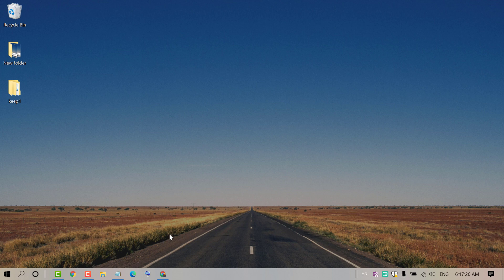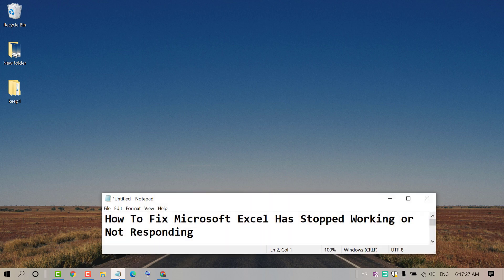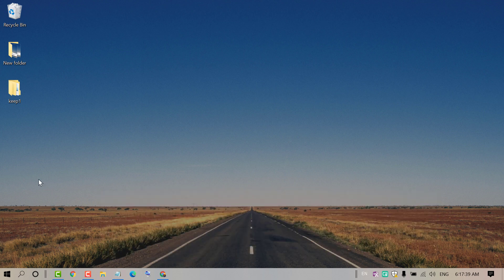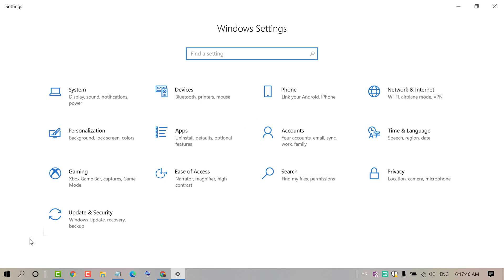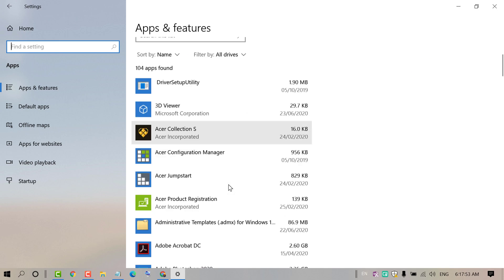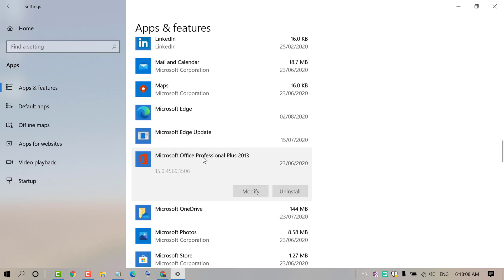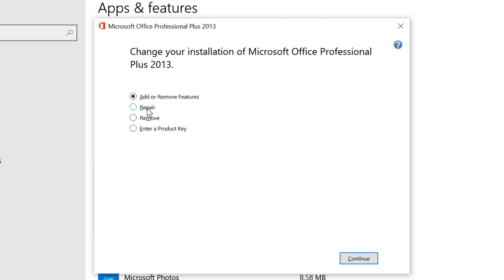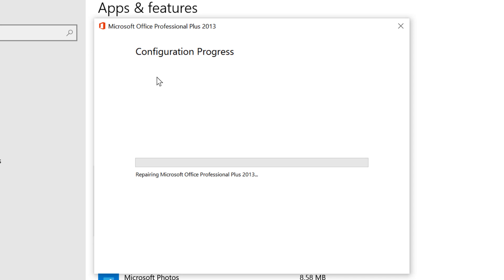How To Fix Microsoft Excel Has Stopped Working or Not Responding